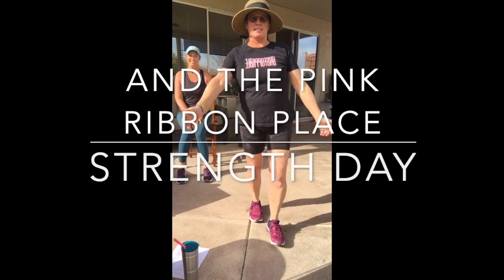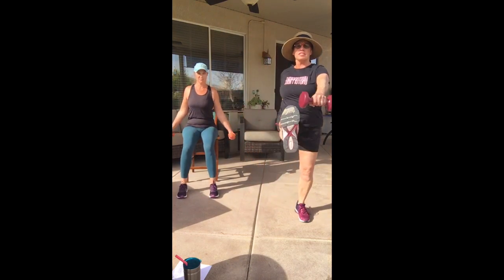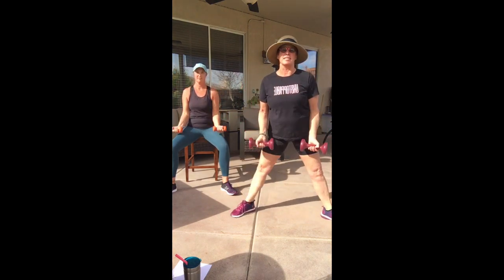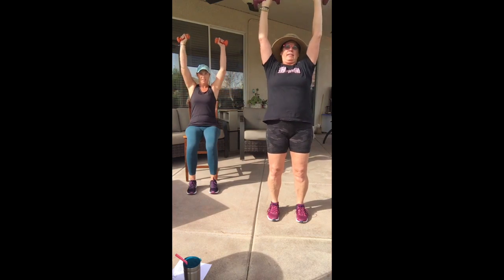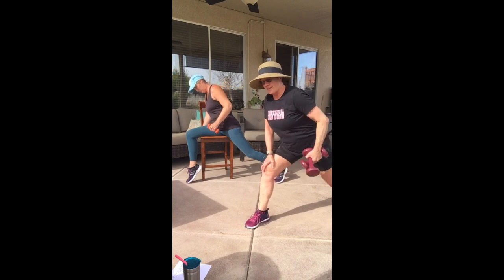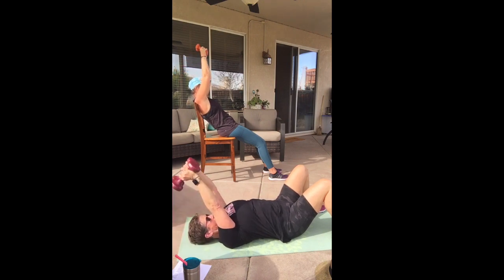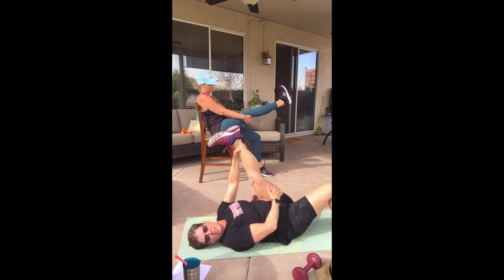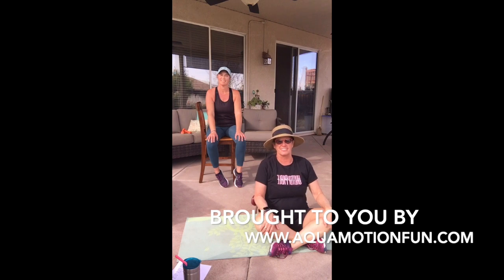Strength Day 1 21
Let's make some pretty muscles. Aquamotion Ability Foundation workouts are designed for our seniors, disabled and cancer patients in need of choices. We have both land and chair options to accommodate all our clients, but the land option has enough challenge for a fit person to work up a good sweat. Silver Mermaids and our water aerobics Aquamotion fans can add this to their zoom to get a complete week of workouts!